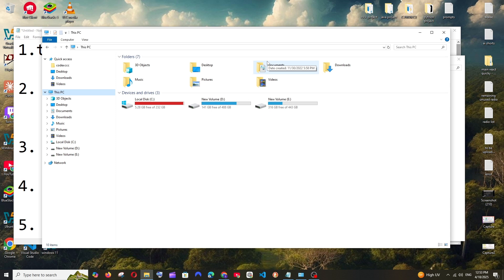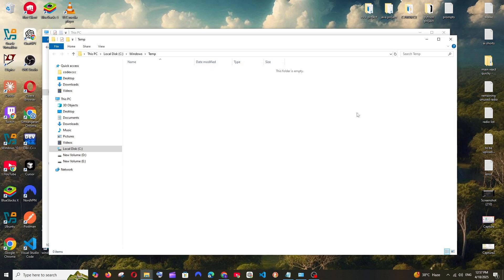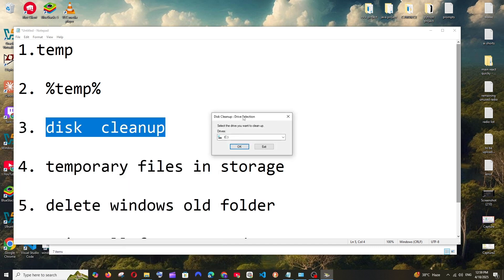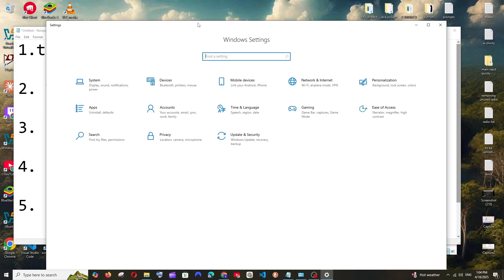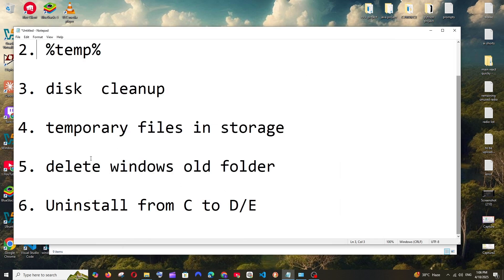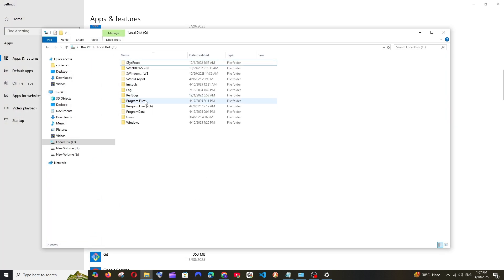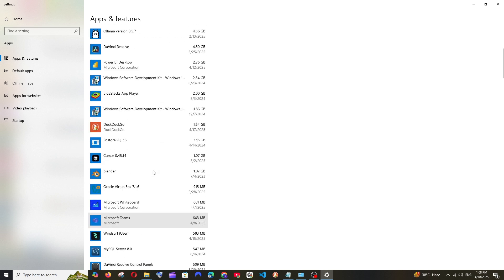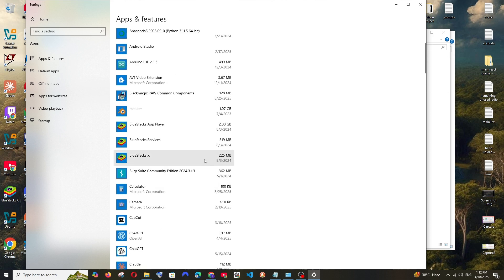How to FREE UP Space in C Drive Windows 10 using 6 ways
In this tutorial we will see how to free up and make more space in local disk c drive in windows 10